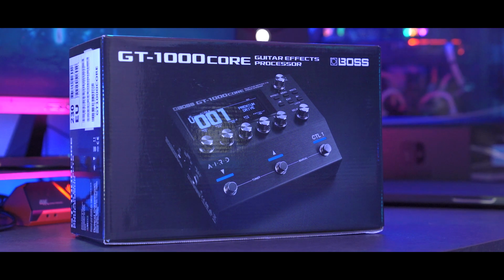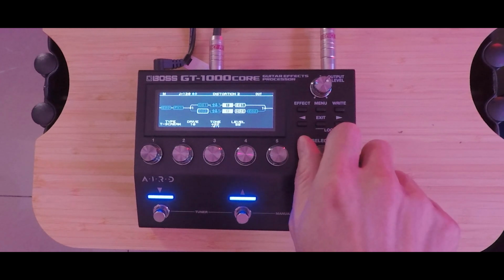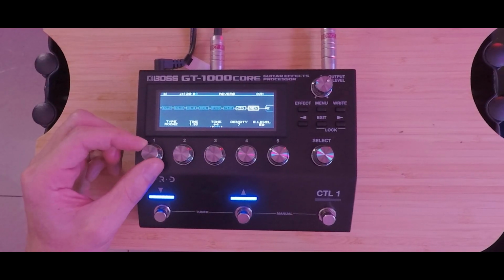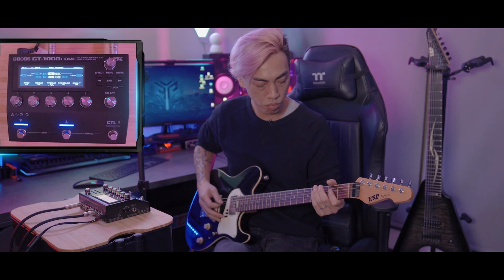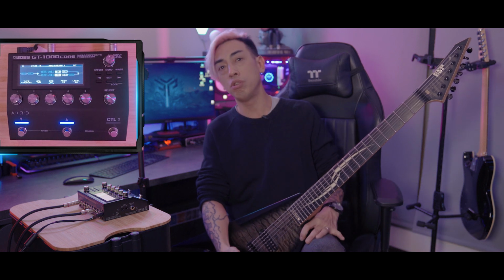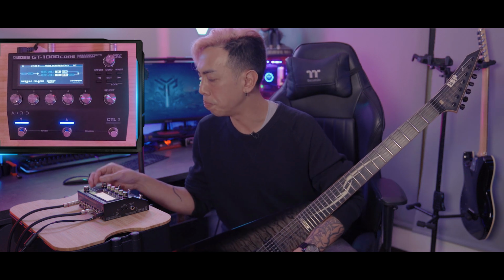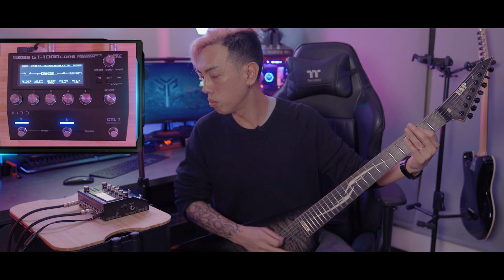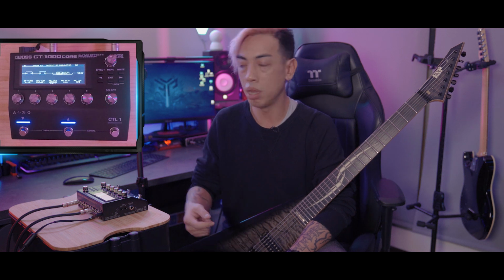BOSS GT-1000 CORE Guitar Effects Processor - Review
Amazingly powerful and ultra-versatile, GT-1000CORE delivers the most complete guitar and bass processing experience available in a single stompbox. The full DSP muscle of the flagship GT-1000 lives inside this mini juggernaut, driving class-leading sound quality, advanced AIRD technology, 24 simultaneous effects blocks, and over 140 unique amp/effect types for unlimited creative expression. GT-1000CORE fits into any pedalboard setup and works equally well as a standalone processor for playing live and in the studio. And with flexible I/O and vast control support, it’s right at home as the core of any rig.